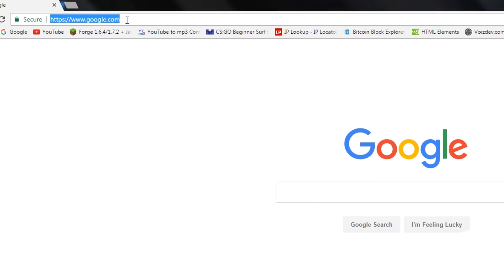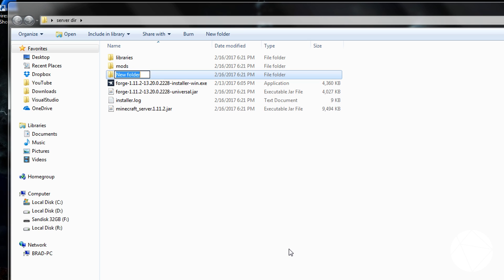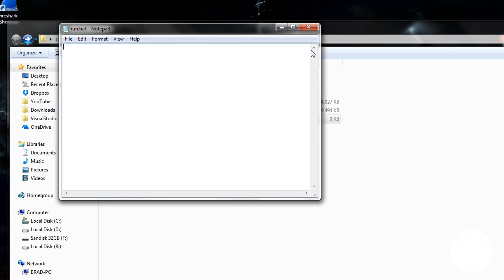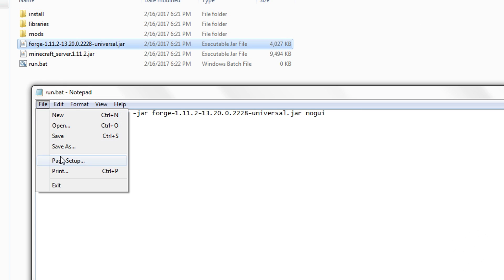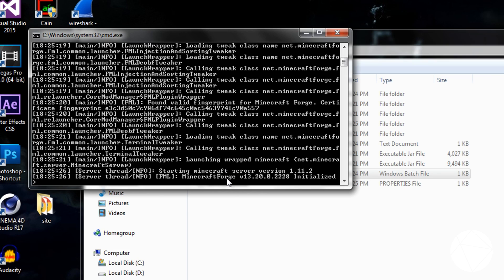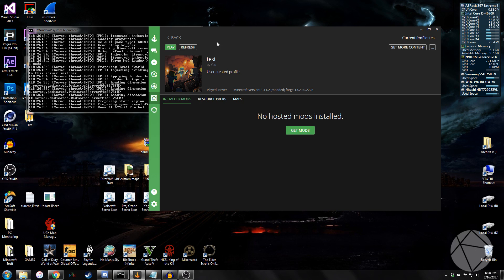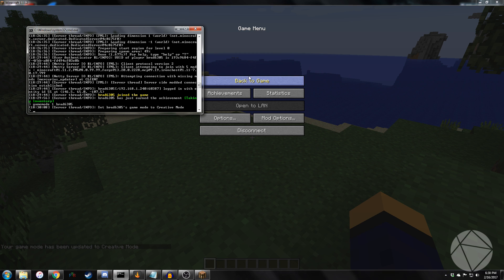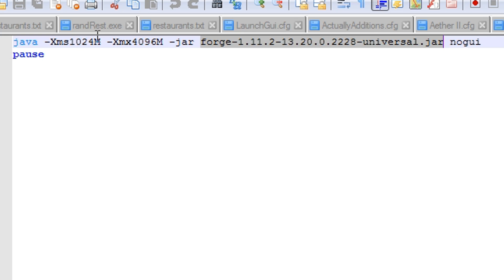How To Host A Minecraft Forge Server With Mods [1.11.2]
26K!! Thats Crazy. I'm glad this video helped a lot of people.

Batch file text:
java -Xms1024M -Xmx2048M -jar filename.jar nogui
pause

HOW TO HOST A MINECRAFT SERVER
MINECRAFT PLAY WITH MODS
MINECRAFT MODDED SERVER
HOST A MODDED MINECRAFT SERVER
HOST A FORGE SERVER
FORGER SERVER TUTORIAL
HOW TO SET UP A FORGE SERVER
MOD MINECRAFT WITH FORGE
MULTIPLAYER MINECRAFT SERVER FORGE
HOST A FORGE MINECRAFT MULTIPLAYER SERVER
HOW DO I HOST A SERVER
PORT FORWARDING A SERVER
HOW TO ADD MODS TO A SERVER
HOW TO MOD A MINECRAFT SERVER
HOW TO MOD A FORGE MINECRAFT SERVER
SET UP A FORGE SERVER
HOW TO PLAY MULTIPLAYER MODDED MINECRAFT
HOW DO I PLAY MINECRAFT ONLINE
MINECRAFT MODS ONLINE MULTIPLAYER
SET UP FORGE SERVER WITH MODS
1.11.2 FORGE SERVER
HOW TO SET UP A 1.11.2 FORGE SERVER WITH MODS